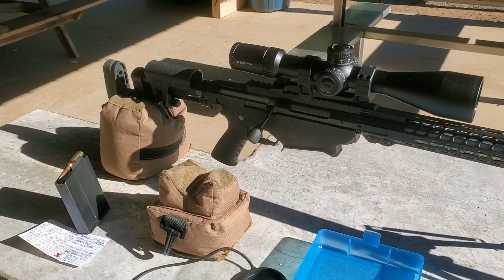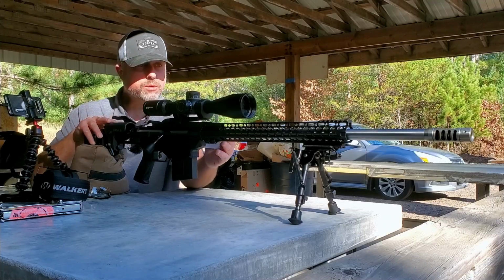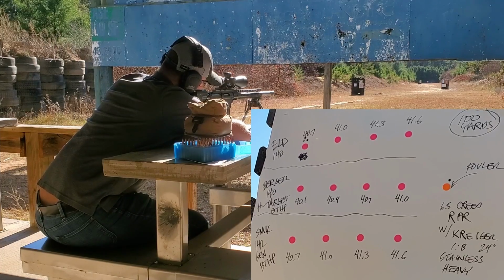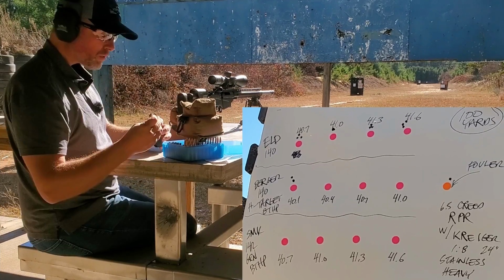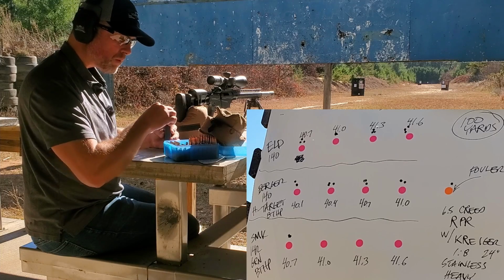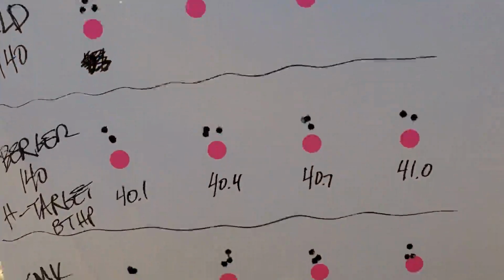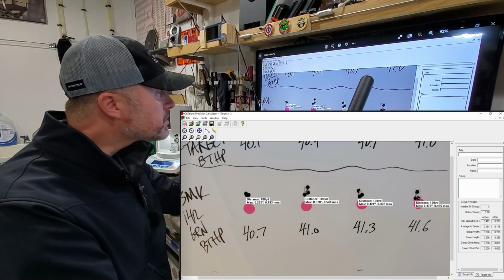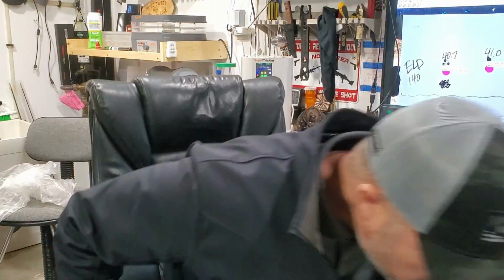CRAZY ACCURATE! 6.5 RPR & AFTERMARKET KRIEGER BARREL! LOAD DEVELOPMENT! PART2